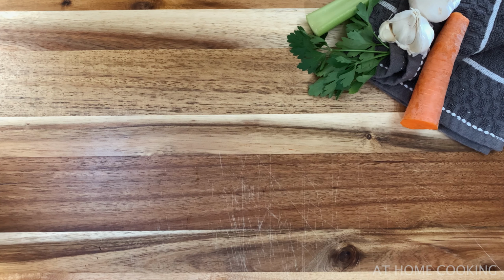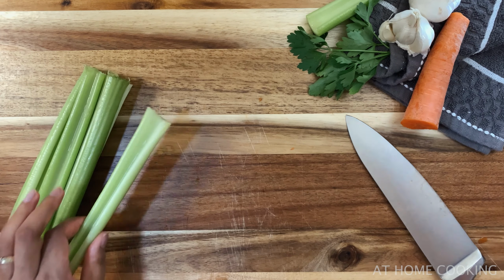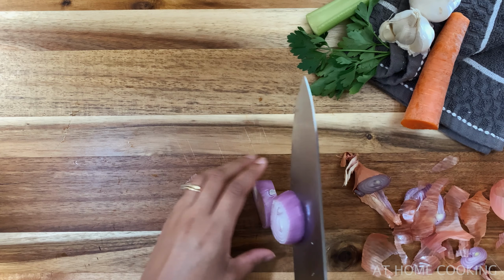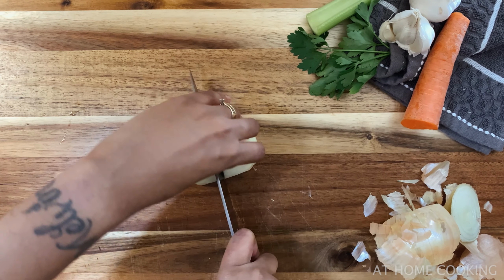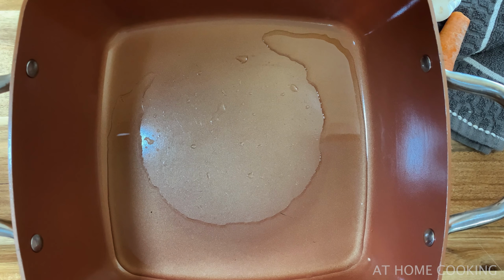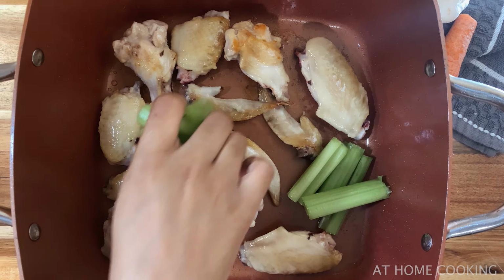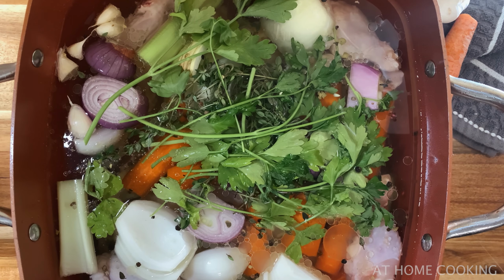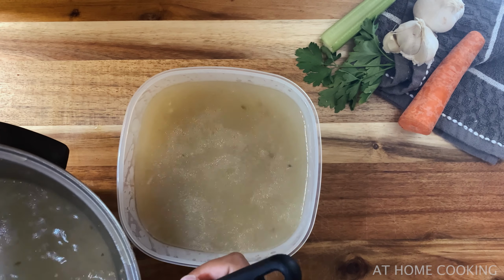SIMPLE HOMEMADE CHICKEN STOCK With Chicken Wings! Recipe - Delicious and Full of Flavor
So you're looking for a Simple Homemade Chicken Stock with chicken wings! Look no further! Okay so yeah, I can admit boxed chicken stock is most certainly the easier route!
However, you can get a more flavorful and fresher stock with just chicken wings.
Homemade chicken stock is by far the most satisfying and self-rewarding recipe you will try!
So easy you can throw in some old veggie scraps from previous recipes to get this thing going!
Feel free to omit or add whatever you like to this very easy but very flavorful Chicken Stock!

INGREDIENTS:
3 lbs Chicken Wings
3 Large Carrots
5 Celery stalks
2 Shallots
1 head of Garlic
1 Spanish Onion
1/3 Olive Oil
4-5 Sprigs of Thyme and Parsley
Water

Follow our Twitter! 🕊❤️ (The home of our thoughts and weekly dishes)